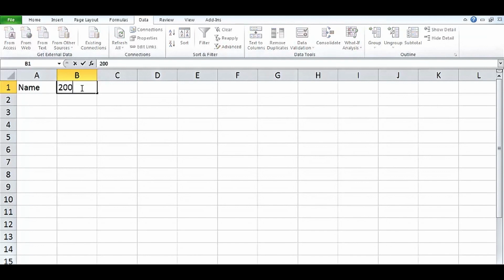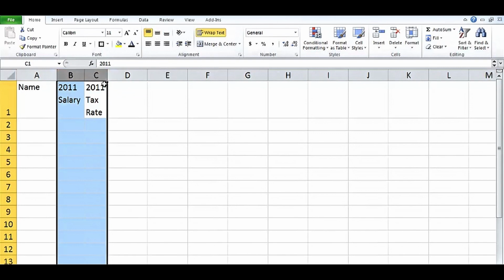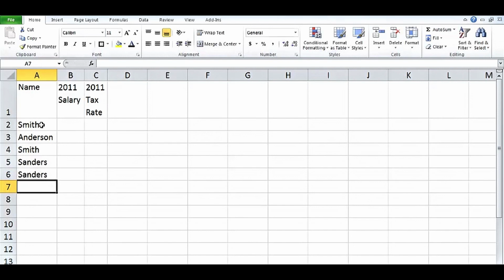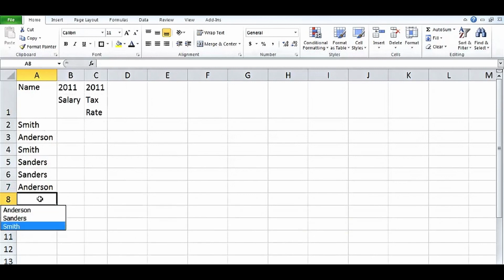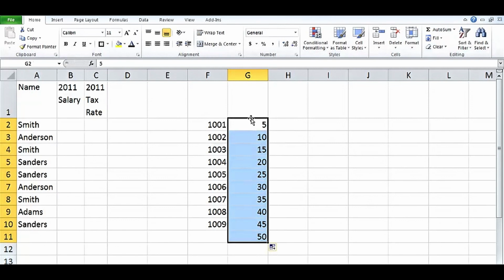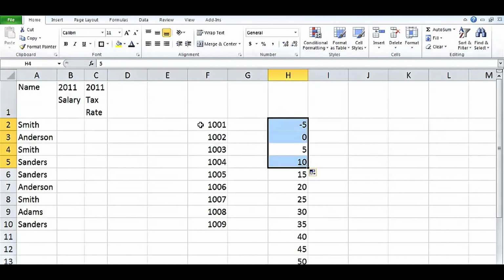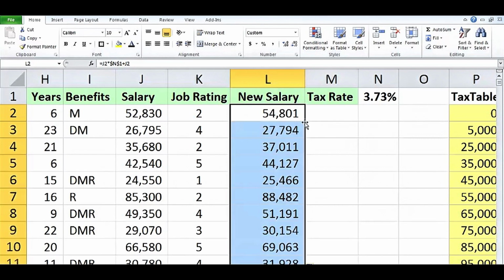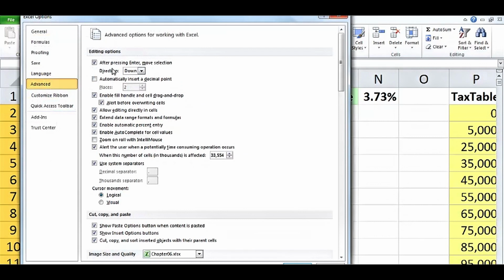Excel Accelerating Data Entry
Speed up your data entry process in Excel with these expert tips and tricks! In this tutorial, we'll share advanced techniques to accelerate your data entry tasks, allowing you to enter data faster and more efficiently. From using shortcuts and autofill features to leveraging data validation and templates, you'll learn how to streamline your workflow and minimize manual input errors. Watch now to discover how to accelerate data entry in Excel and become a productivity powerhouse!